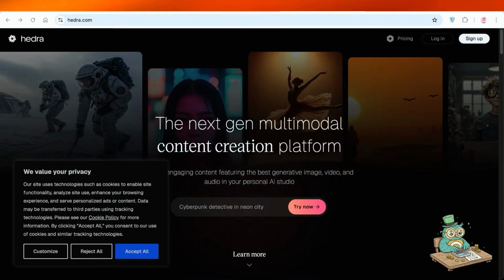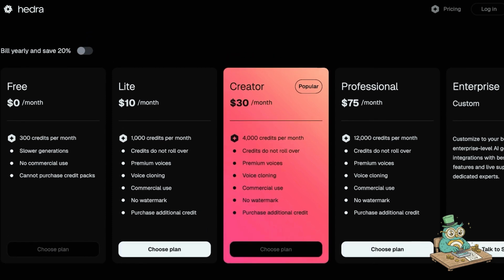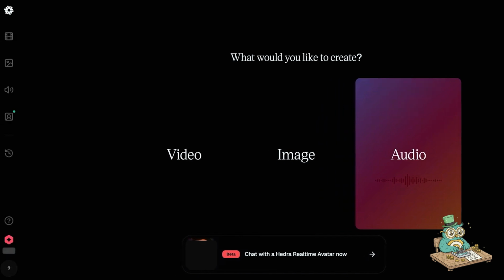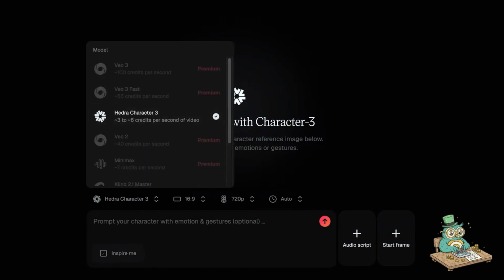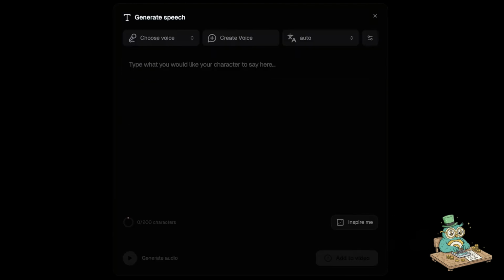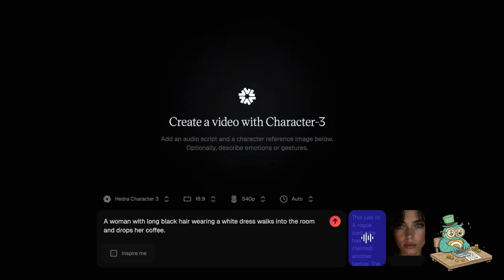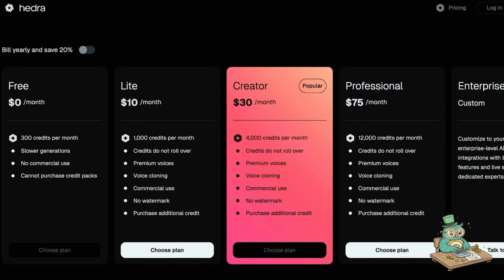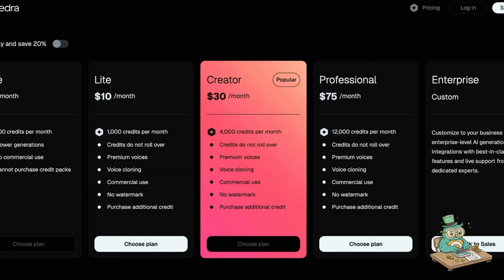Hedra AI Tutorial & Review | Best AI Character Tool (2026)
This Hedra AI tutorial & review (2026 update) walks you through how to use Hedra AI to create powerful AI characters quickly and easily. In this step-by-step guide, you’ll learn how Hedra AI works, its best features, and whether it’s the right AI character tool for you.

Whether you’re a content creator, YouTuber, marketer, or AI enthusiast, this video helps you understand Hedra AI from beginner to advanced level.

📌 What You’ll Learn:

What is Hedra AI and how it works

How to create AI characters with Hedra AI

Step-by-step Hedra AI setup tutorial

Key features and real use cases

Pros, cons, and honest review

Tips to get the best results from Hedra AI

📈 Key Topics Covered:

Hedra AI tutorial 2026

Hedra AI review and features

AI character creation tools comparison

Best AI tools for characters and avatars

🔑 Keywords Covered:

Hedra AI tutorial, Hedra AI review 2026, best AI character tool, how to use Hedra AI, AI character generator, AI tools 2026.

This video is perfect for AI creators, faceless YouTube channels, digital marketers, and anyone exploring AI character tools.